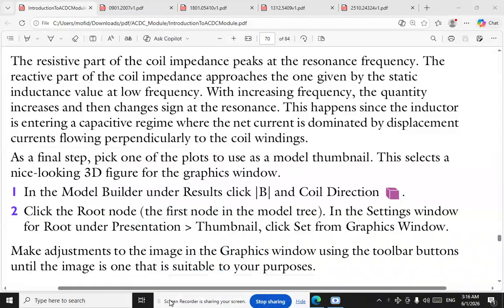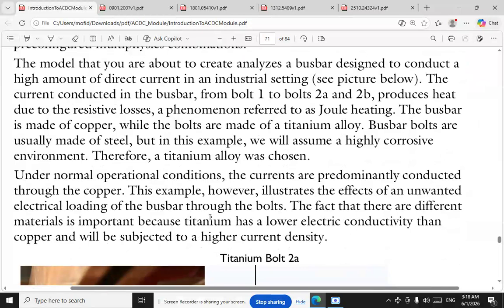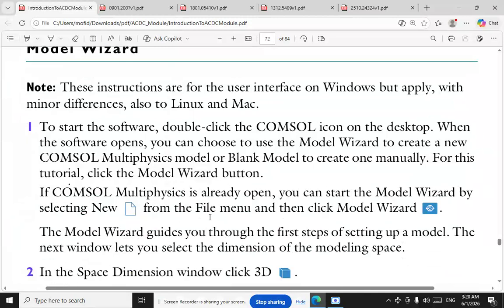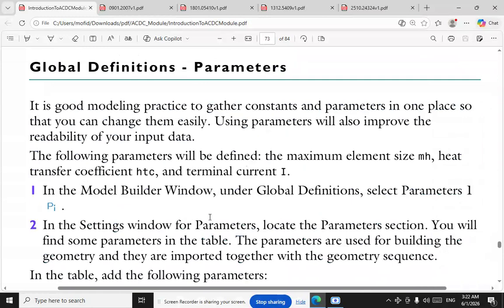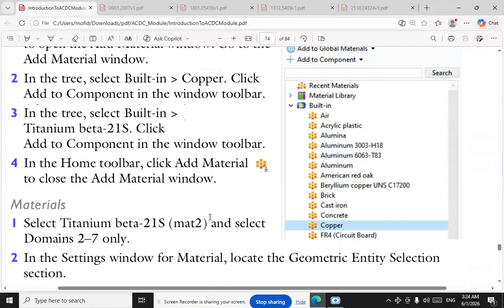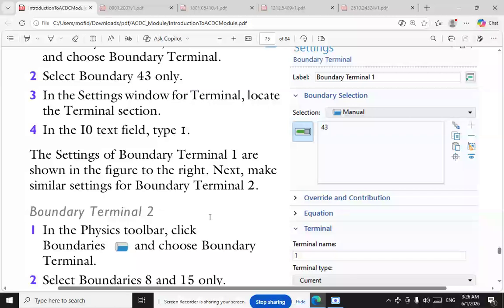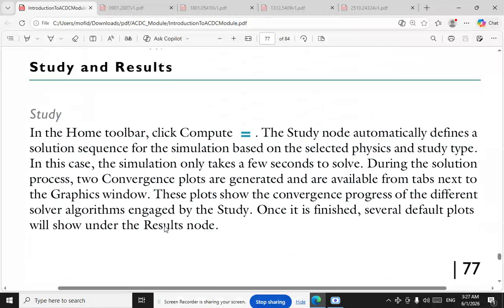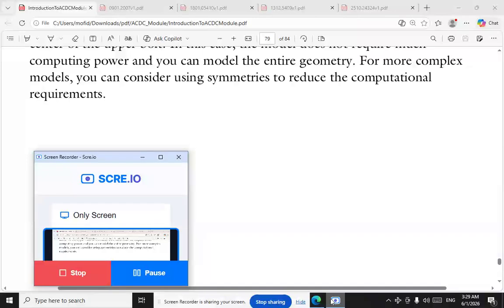Coil Impedance Peaks at The Resonance Frequency